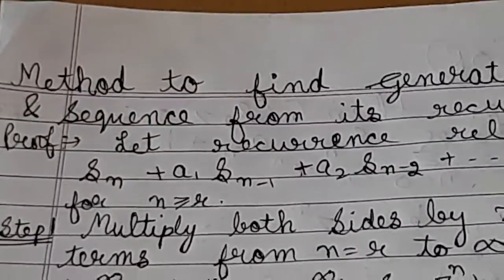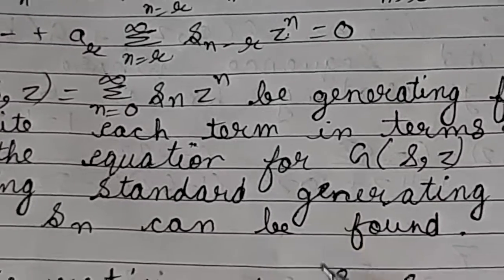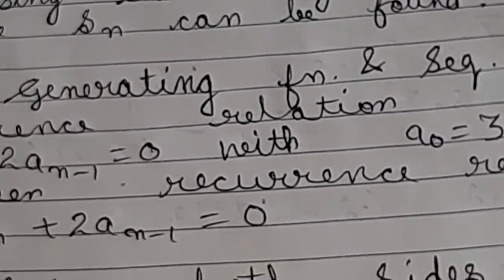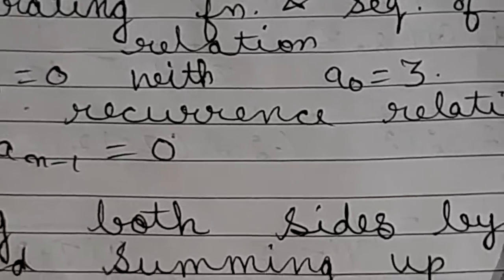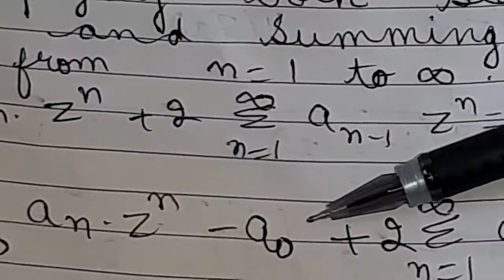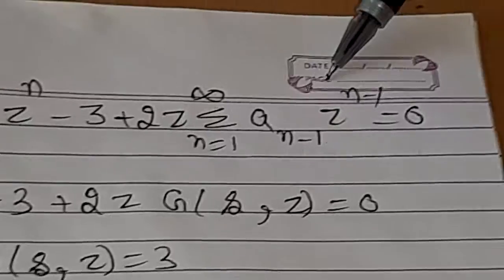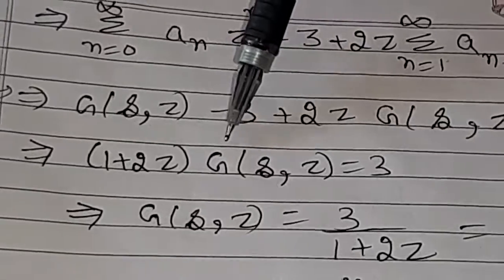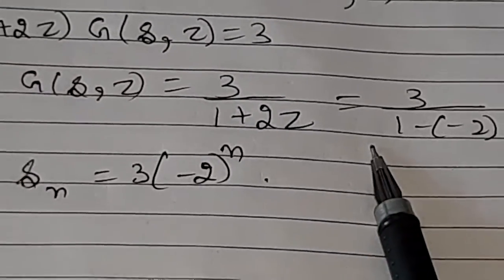Method to find Generating function and sequence from its recurrence relation with example.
Generating function.